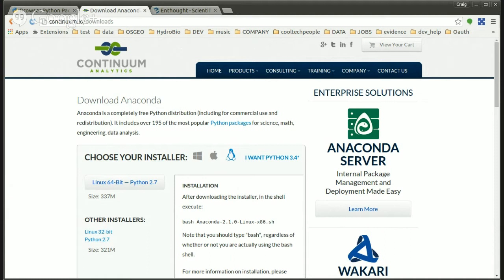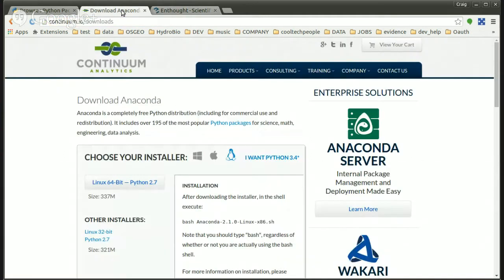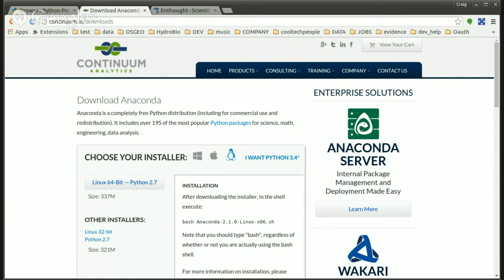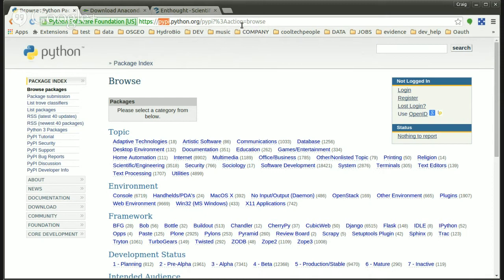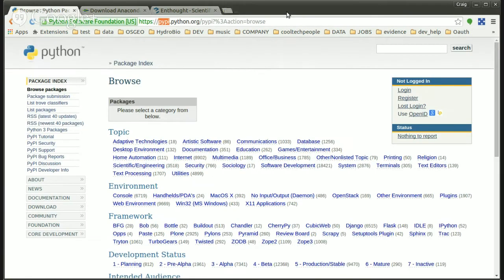Information Theory, Ep. 0: Installing Python for Data Processing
Installation

I used pip. This is a tool that comes with python that will install python packages.

For Windows and Mac you might want to install Enthought Canopy (previously Enthought EPD) from Enthought or Anaconda. Both of these are focussed on python for data analysis/scientific coding, and include ipython.